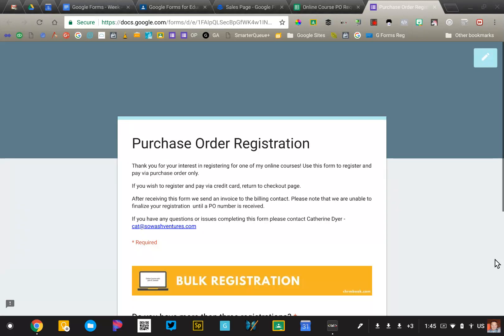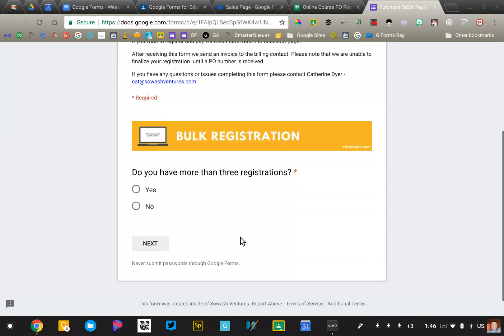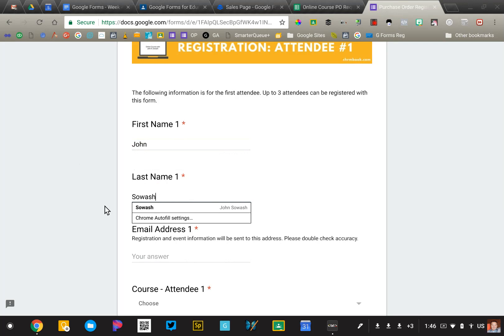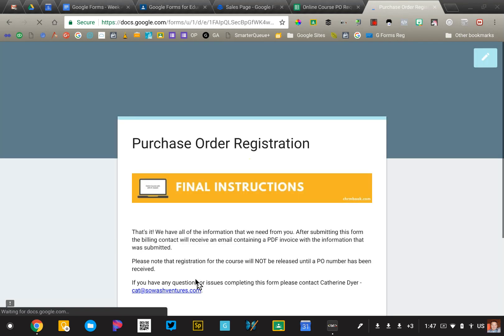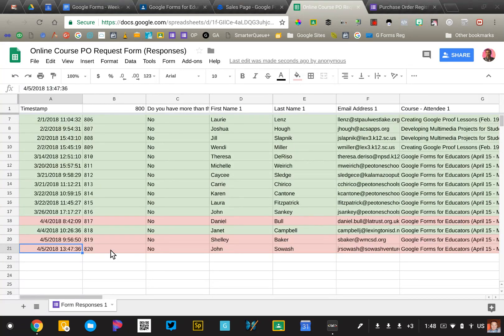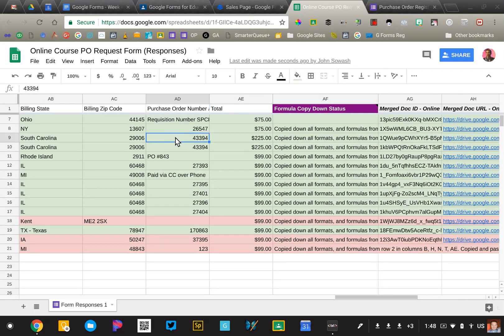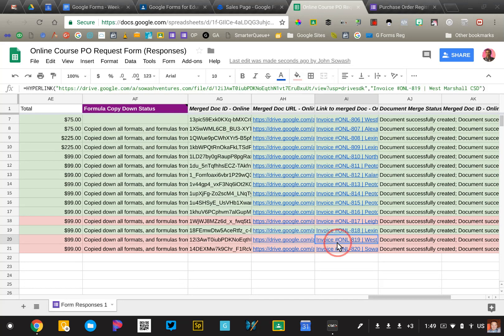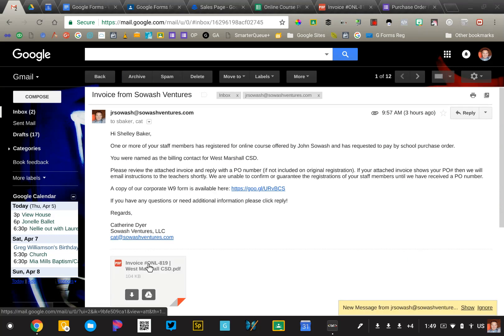Creating an automated registration system with Google Forms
I use Google Forms and Sheets to create all kinds of automated systems. Some of you experienced one of these systems when you signed up for this course.

The video below will walk you through my course registration form.

My goal for this video is to show you what is possible.